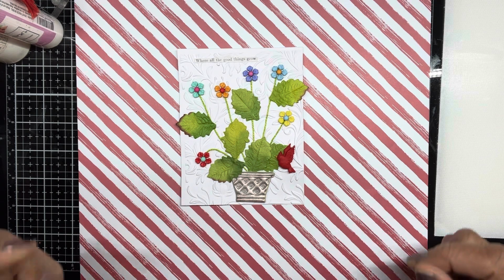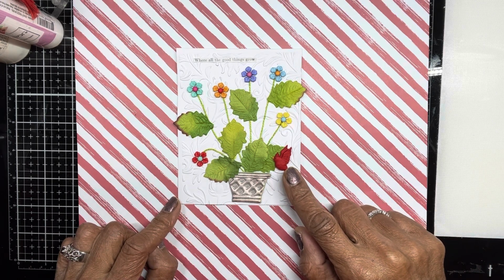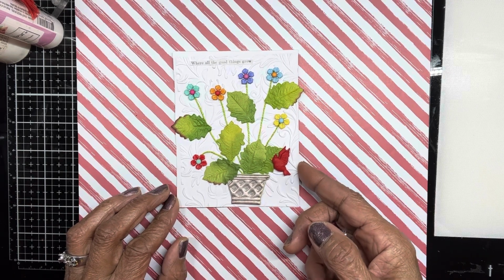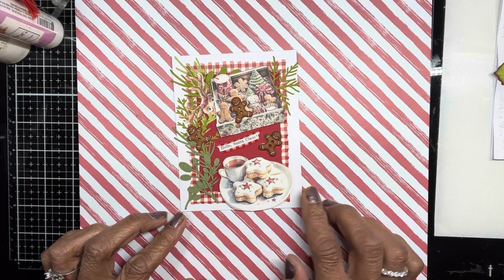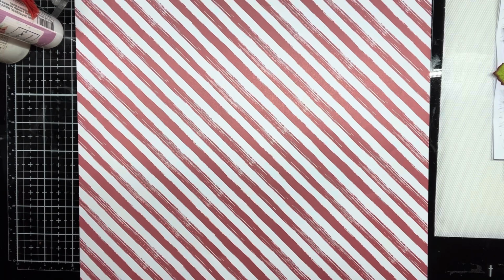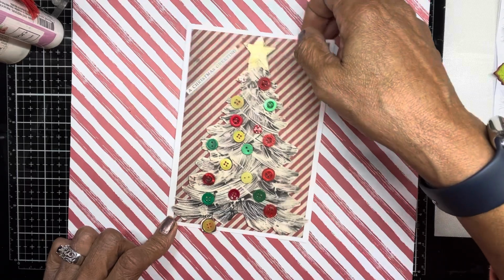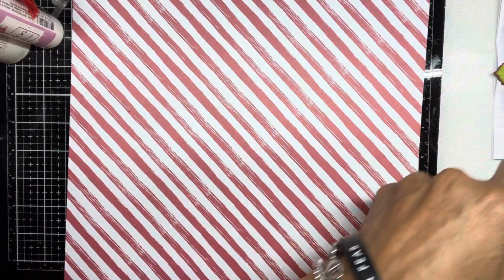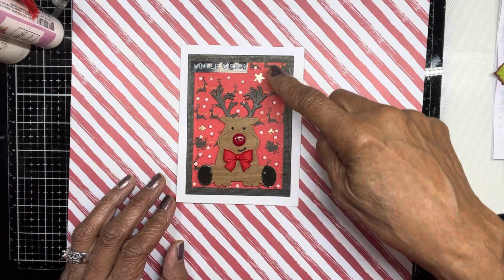Buttons, Buttons and more buttons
Welcome back to the channel, I am sharing a project for 2crafters1design and satmornmakes. This weeks prompt is buttons. My project has buttons and more buttons. Let me know what you think of my projects. Thanks for stopping by.
Check out the other makers by using the hashtags
The open Collabs are hosted be @JillianNorwood @moe_creations, @UCYIMADIVA and @girliascards